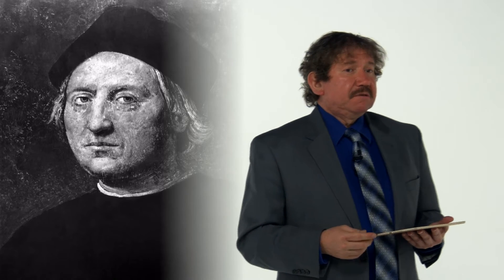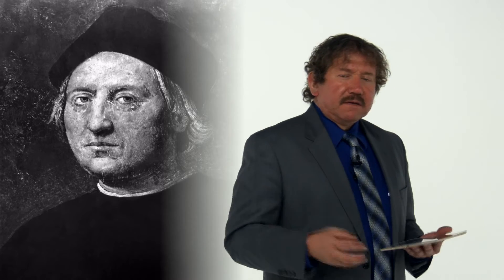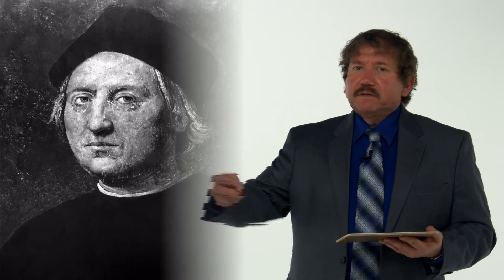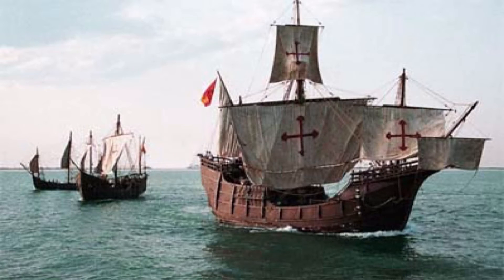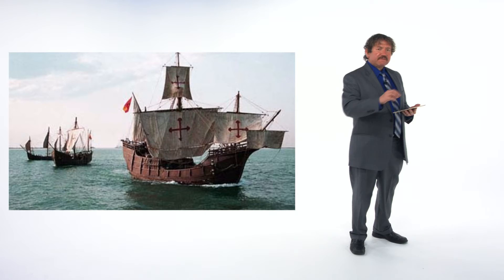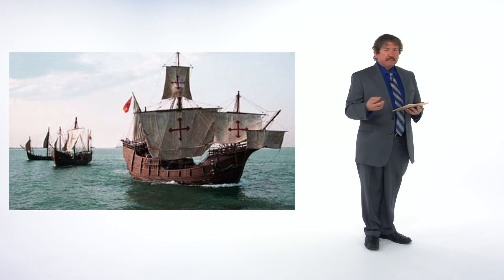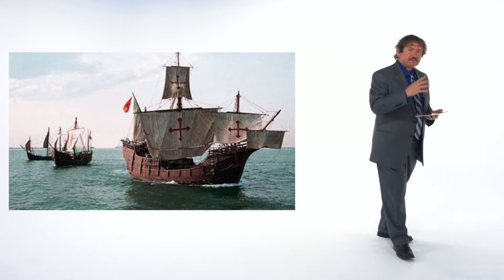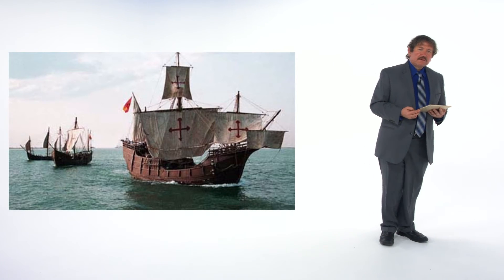Humanities 2 1 7